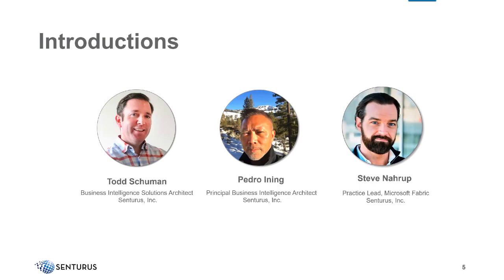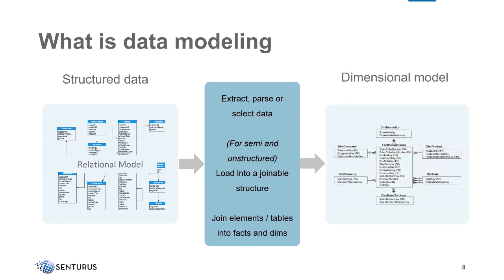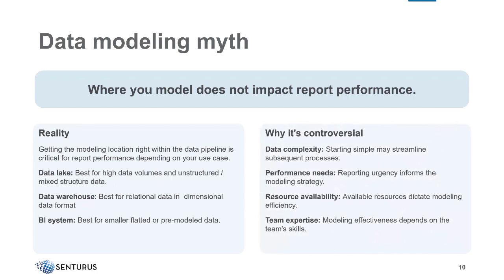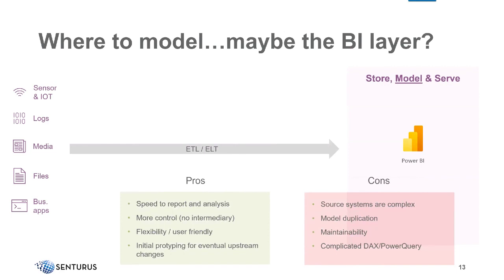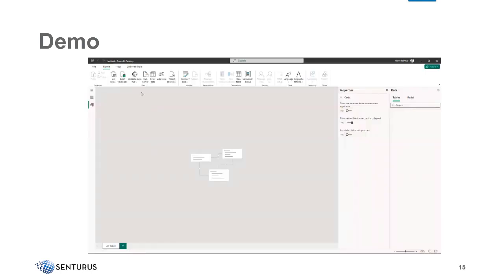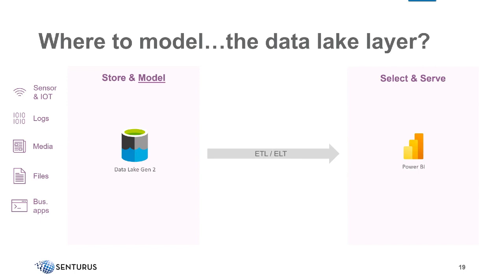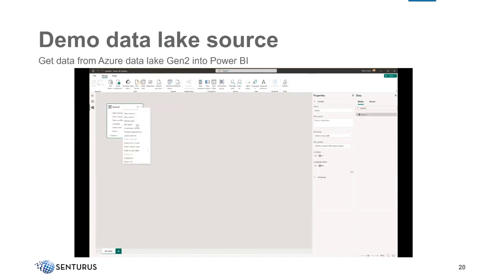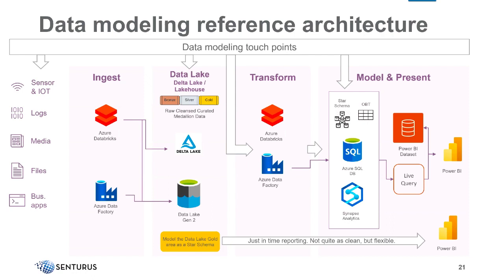Demystifying Data Modeling Across the Azure Architecture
If, how, and where data modeling is performed within each of the various Azure components has significant implications to performance, cost and user productivity. Learn the tradeoffs, use cases and best practices of data modeling within each stage of the Azure architecture.

Chapters:
00:00 Introductions
02:33 What is data modelling
09:24 Data modeling myths
14:26 BI Layer
21:51 Warehouse
25:22 Data lake
36:50 Additional resources
37:51 About Senturus
38:28 Q&A